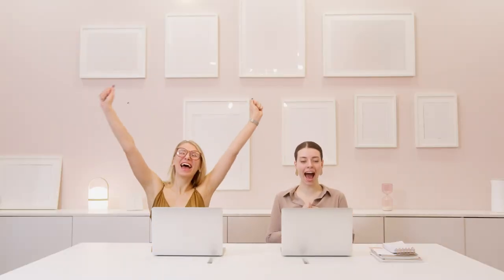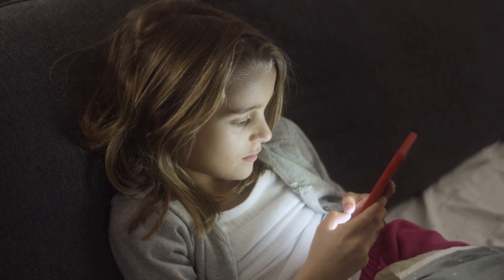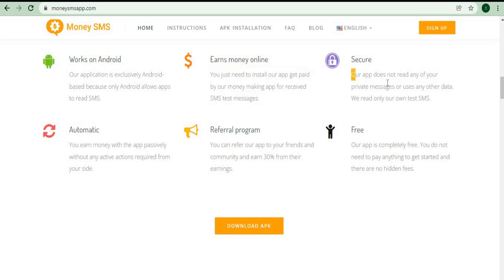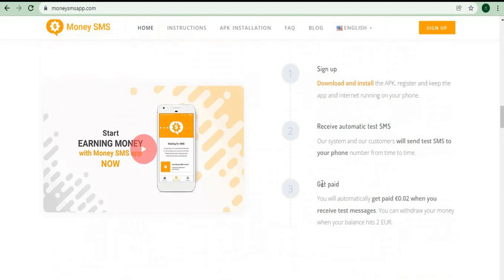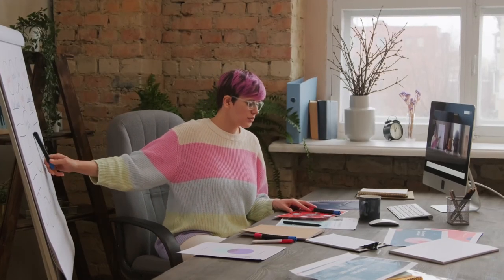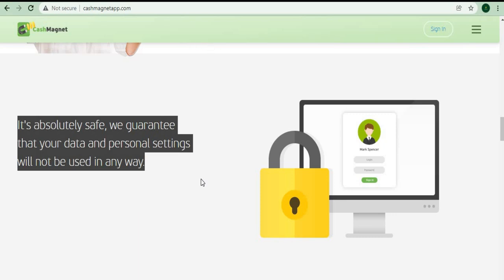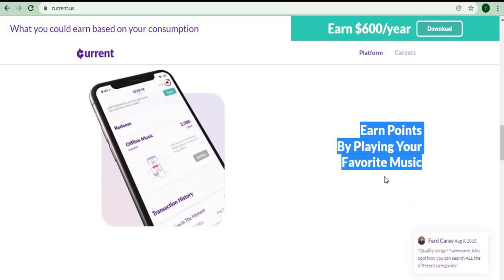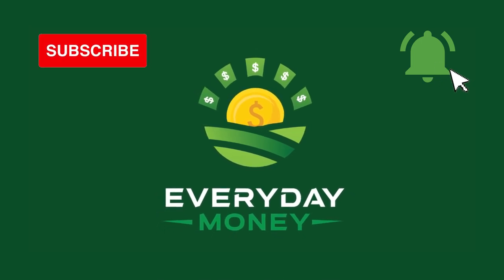Best 3 Apps That Pay You Money For FREE! (Make Money Online)